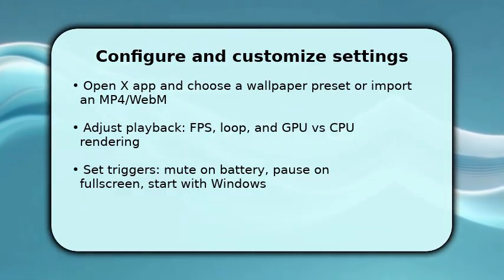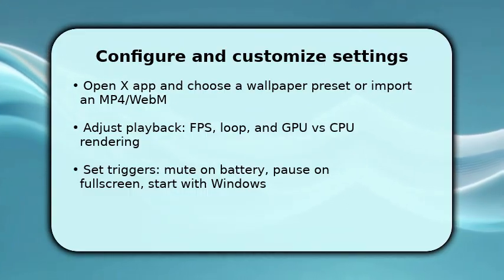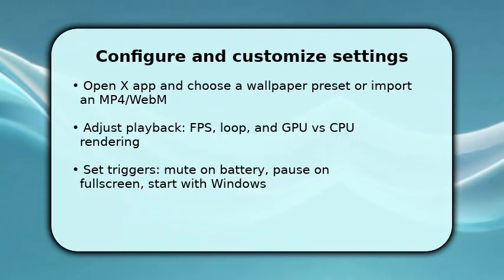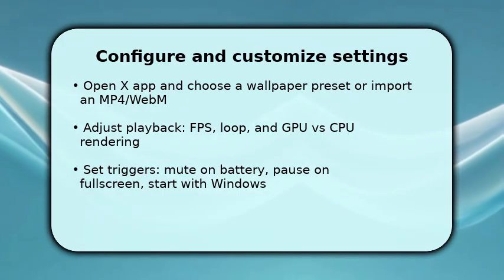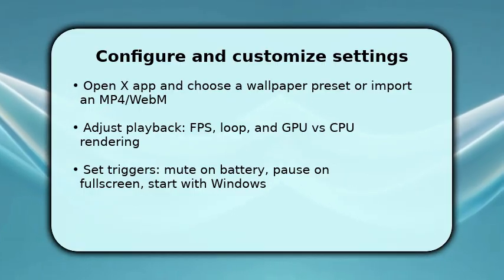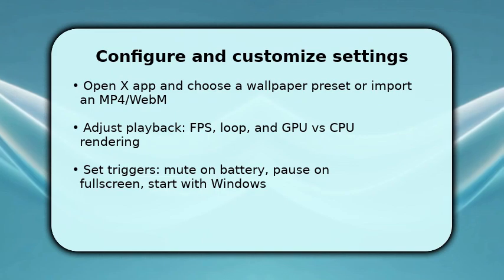How to Use X Live Wallpaper in Laptop - Easy Guide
How to Use X Live Wallpaper in Laptop - Easy Guide | 🔒 Surfshark VPN Deal — Stay private and secure. $1.99/mo + 3 Months Free ▸

Discover the simple steps to install and use X Live Wallpaper on your laptop. This video guide provides a clear walkthrough, from downloading necessary files to customizing settings for an immersive experience.